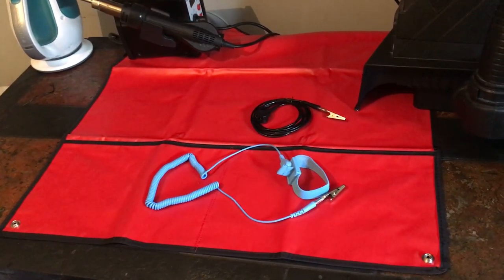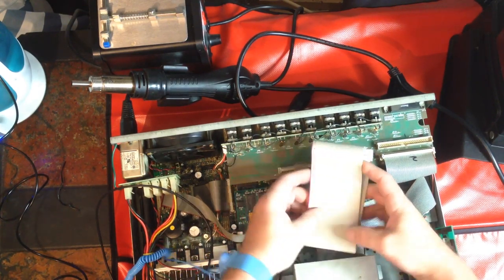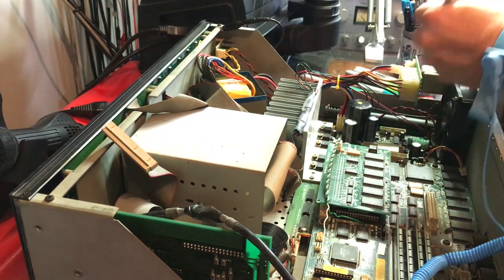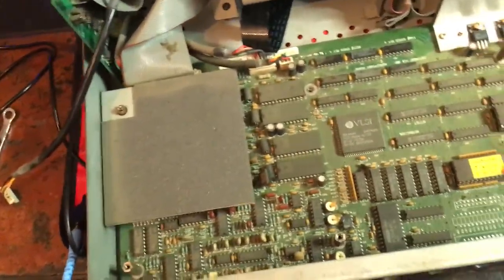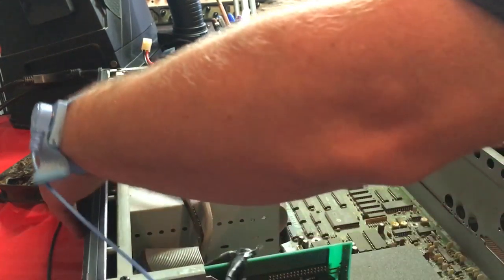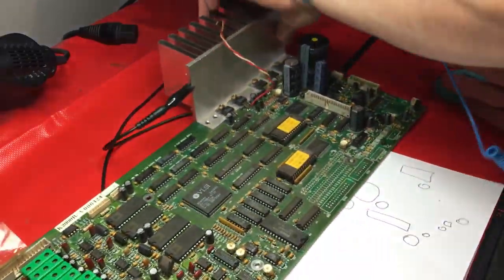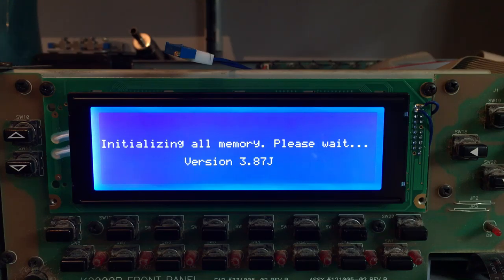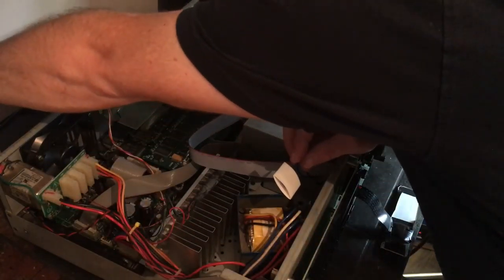K2000R RE-CAP AND NEW DISPLAY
My k2000r was having trouble booting up.  So I thought I would replace the capacitors in the PSU and whilst it was apart why not swap the display for a more high contrast type